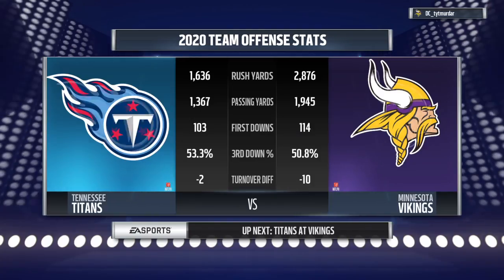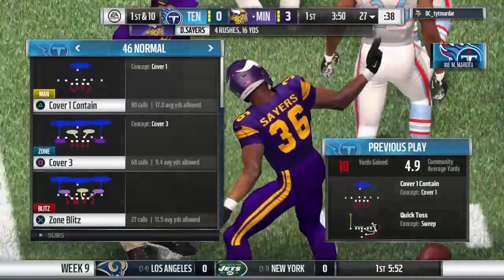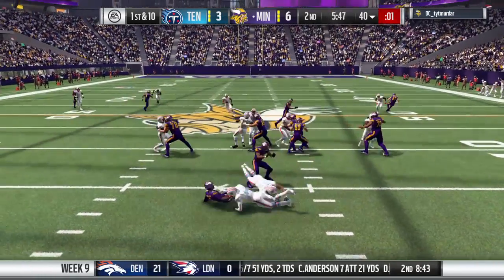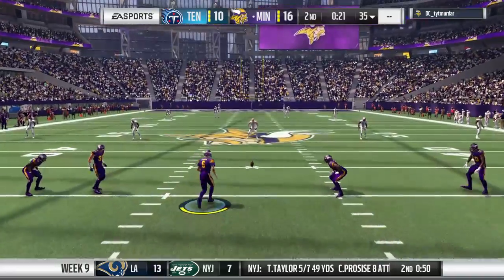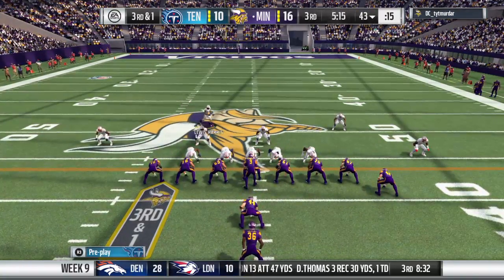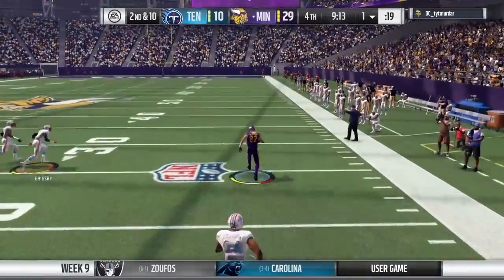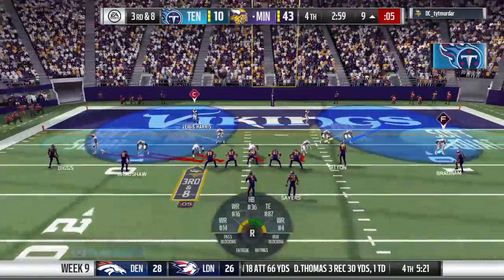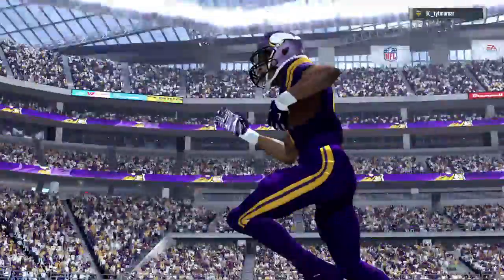Fab Franchise Yr 4 Wk 7 (vs MIN)